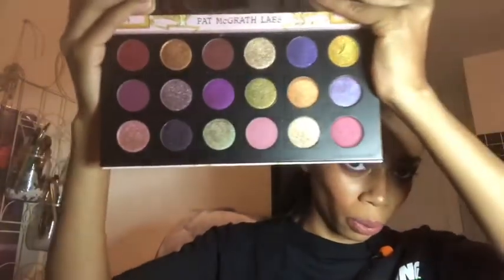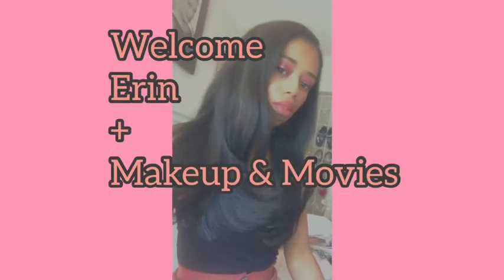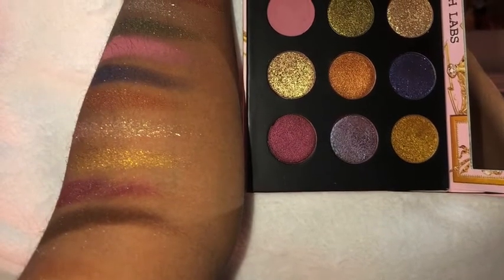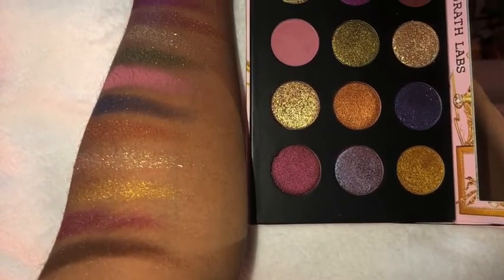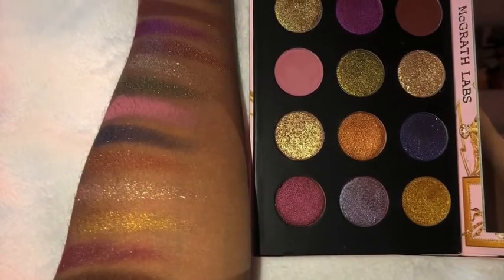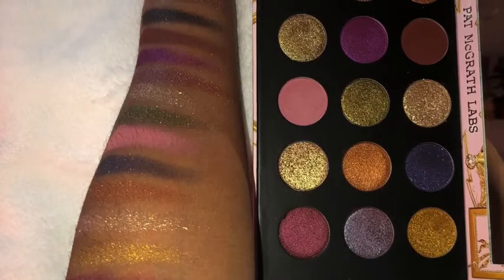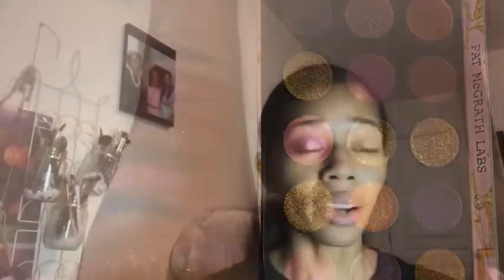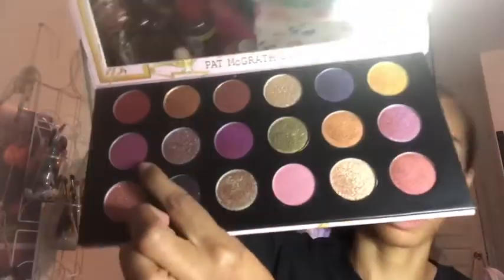PML Celestial Divinity // Should you buy this Mothership Mega?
Let’s Try the mothership mega celestial divinity palette